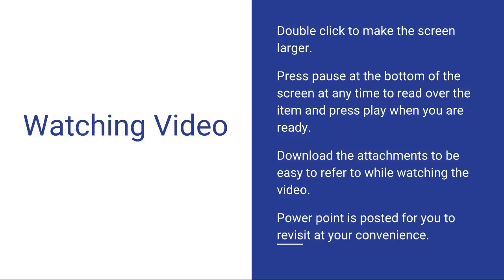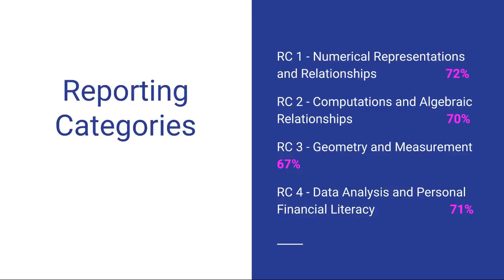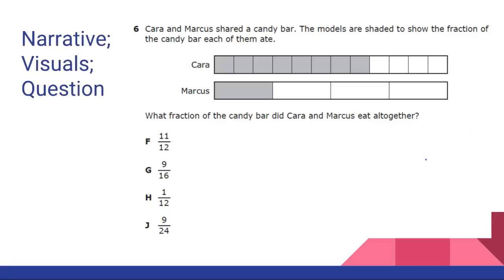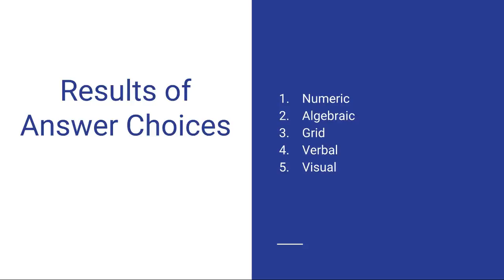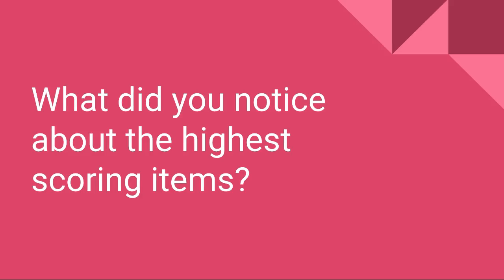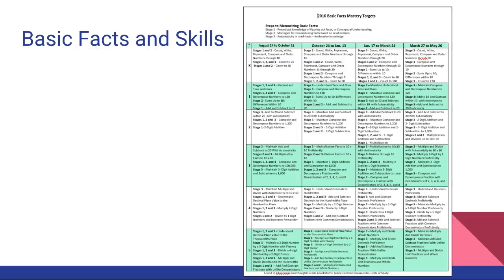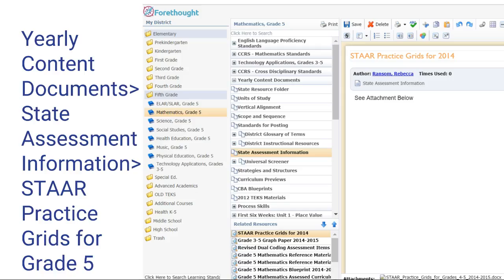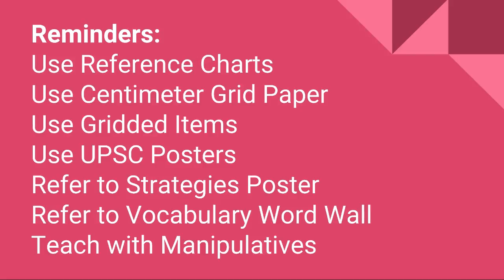Grade 5 STAAR Math Review 10.11.16